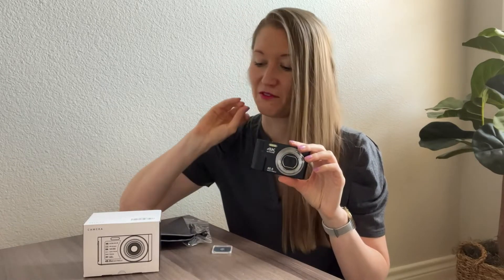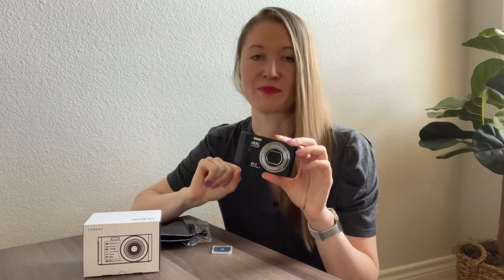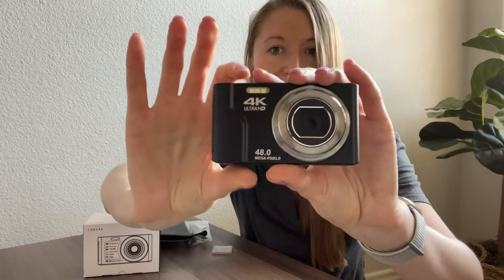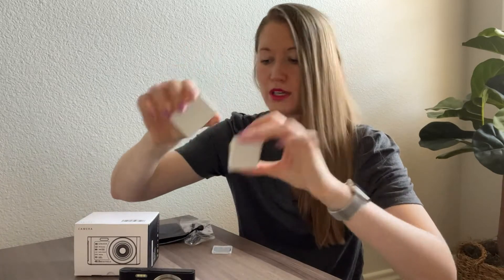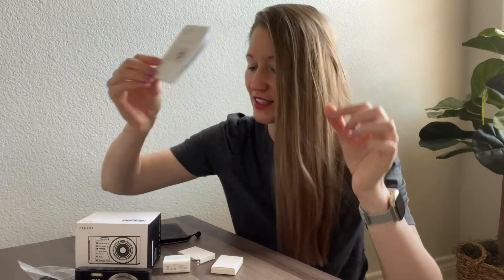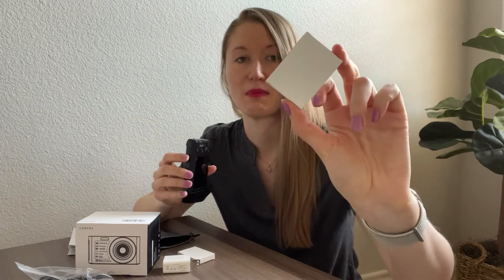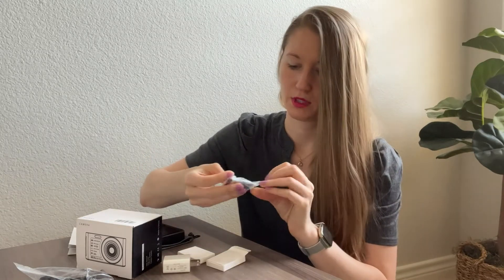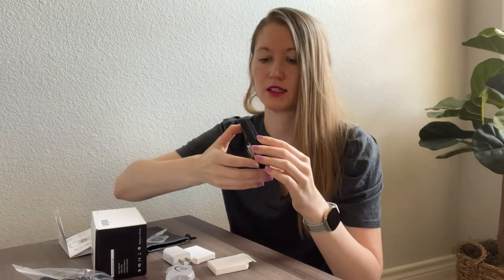The Best Compact 4K Digital Camera of 2022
This video explains the use of digital cameras, the camera is easy to operate and easy to carry